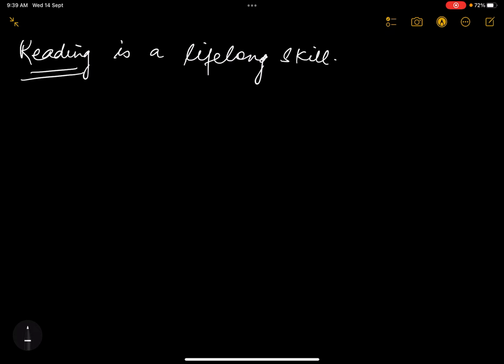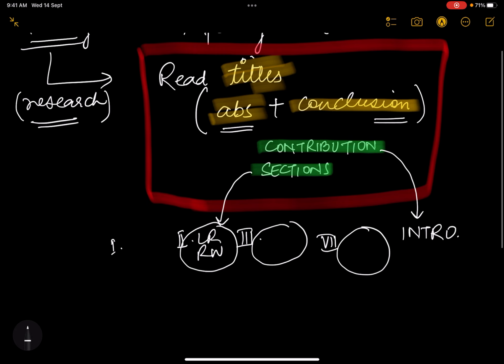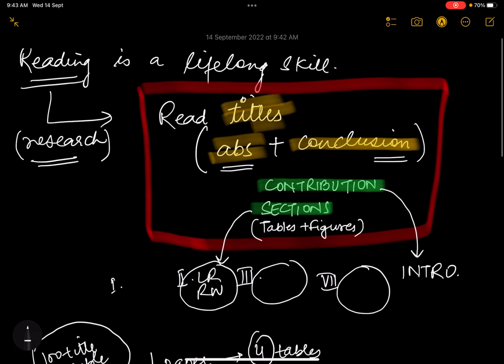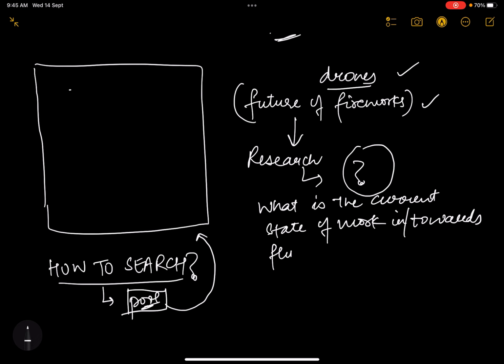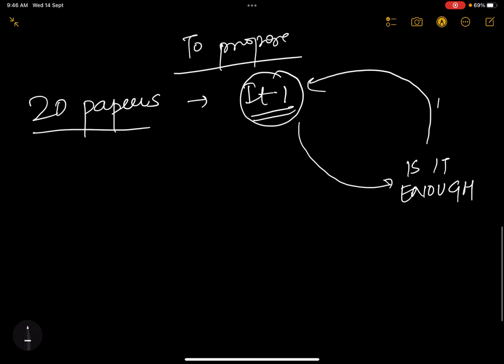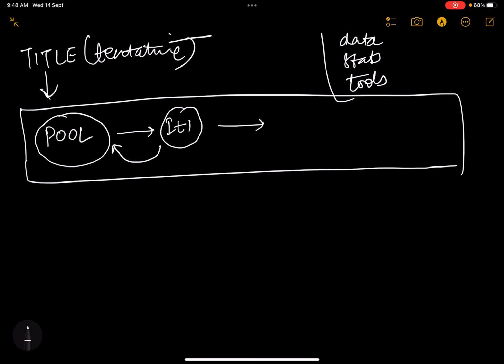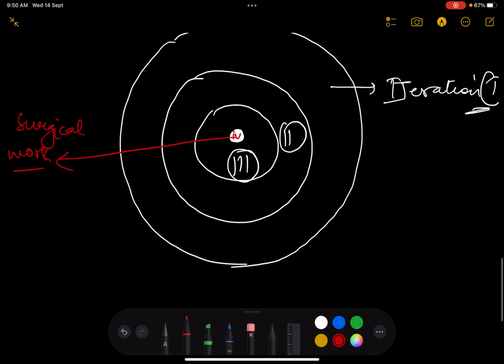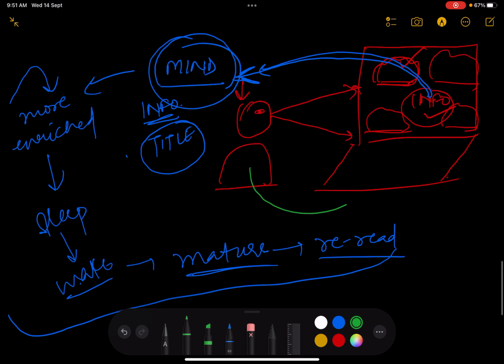How to read Part 1